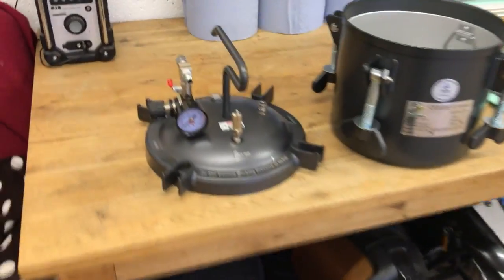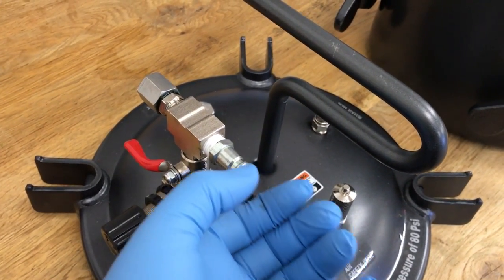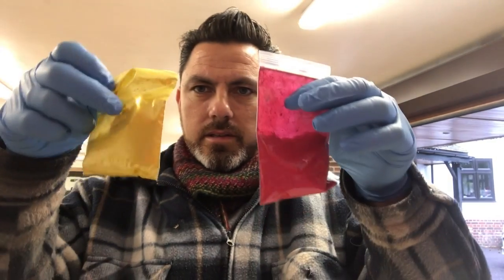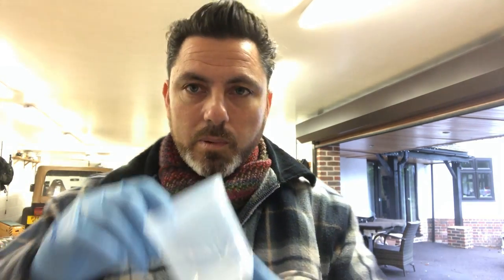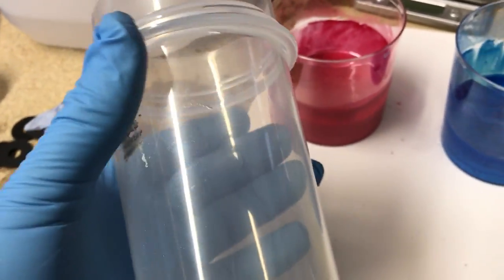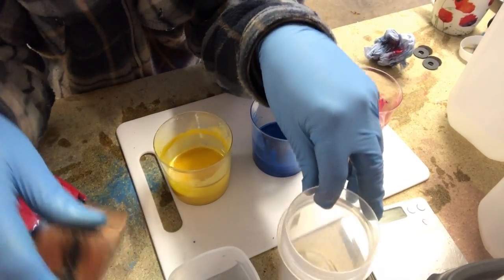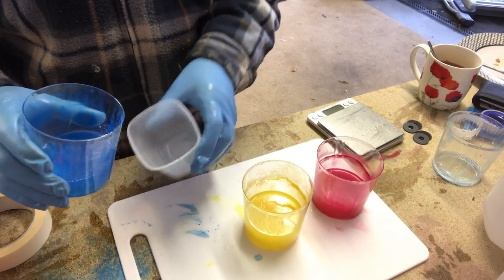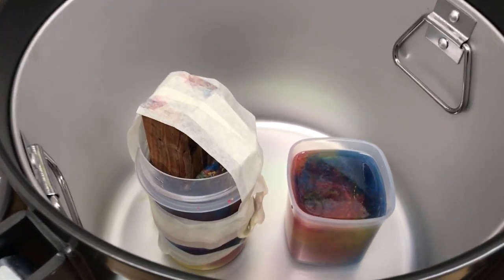Woodturning - Creating a resin blank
Ok, here a little project i did to make a blank using epozy resin and pigment powder to colour it.  the blank came out really well.

Heres soome of the links that might be useful.

SEND ME STUFF
NICK ZAMMETI
ROMSEY
SO51 1DY
UNITED KINGDOM